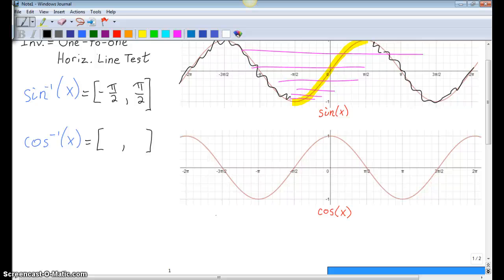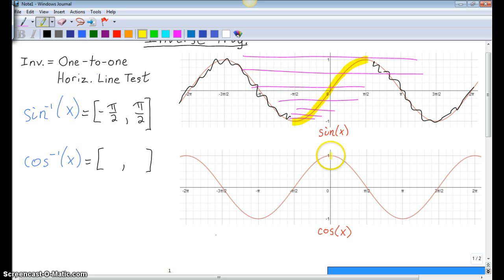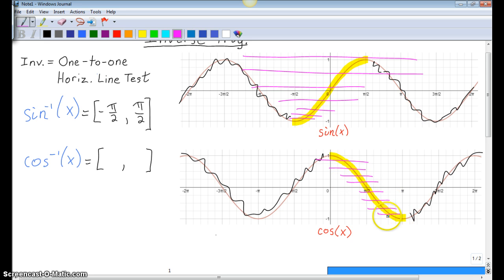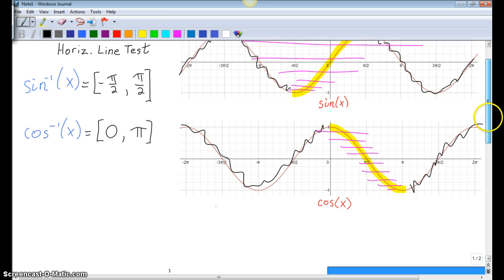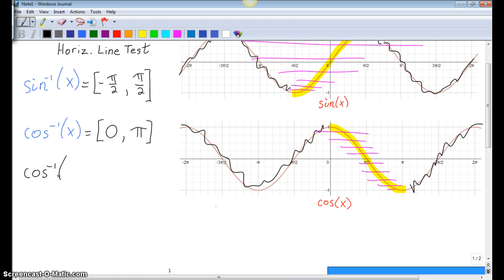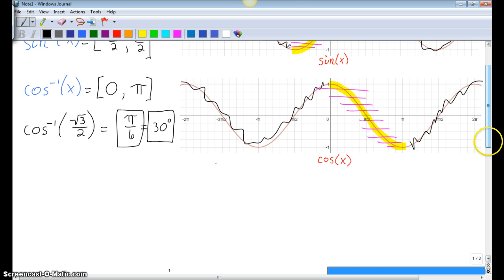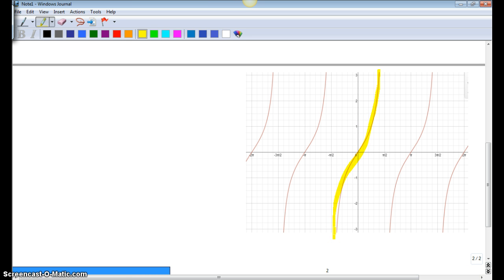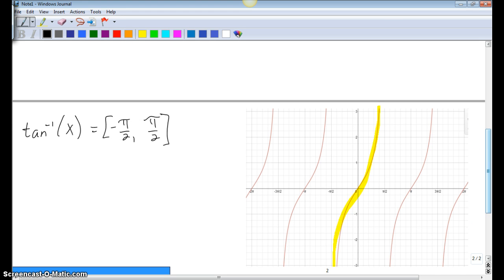Inverse Trig - cos & tan examples